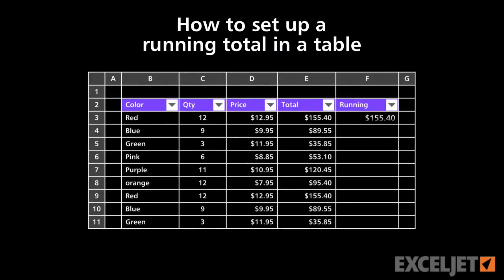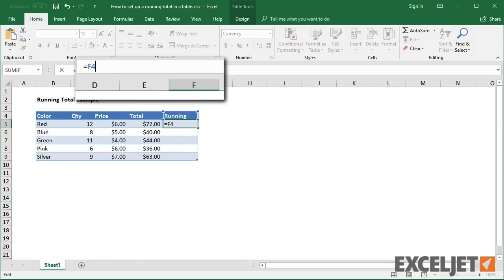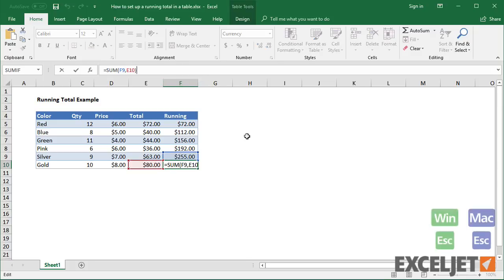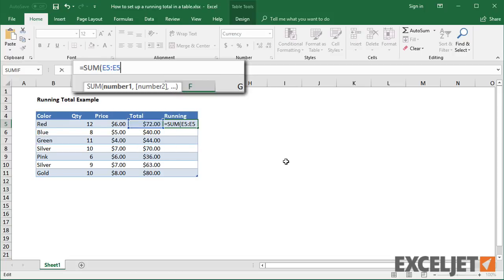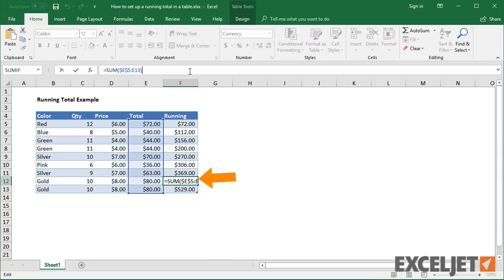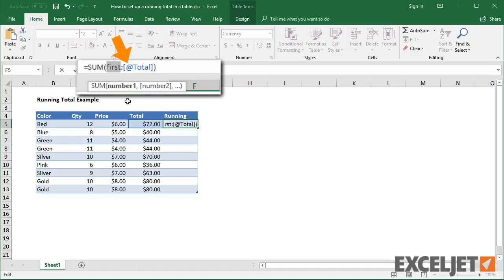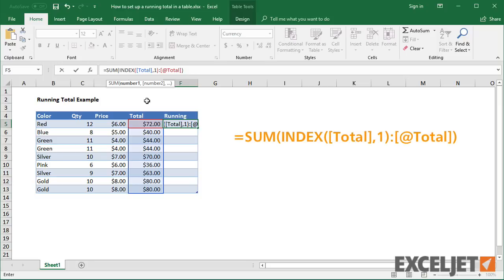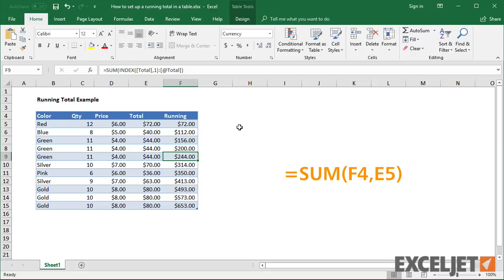How to create a running total in a table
Calculating a running total in an Excel table is a little tricky, because it's not obvious how to build the formula with structured references. You can easily get the current row with the @ notation, but what about the first row in a column? You might be surprised that you can use INDEX for this.